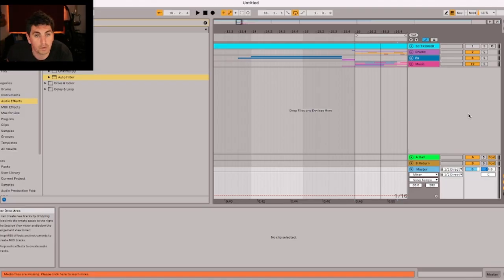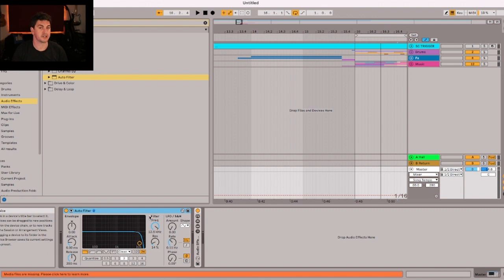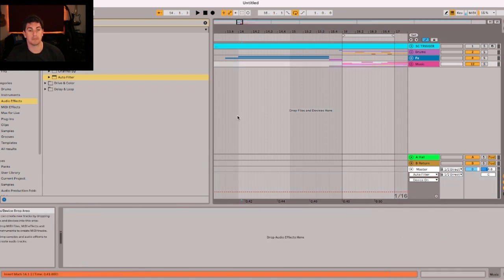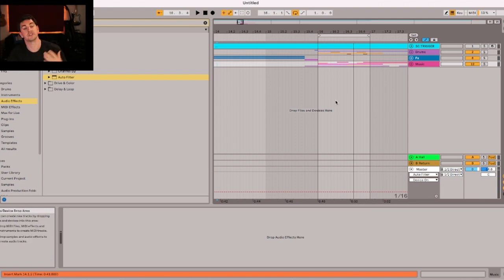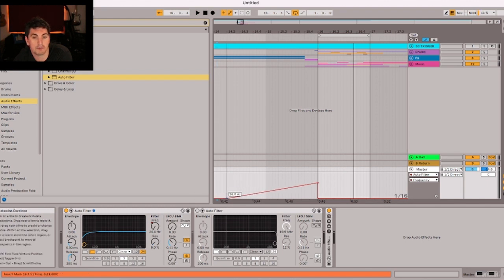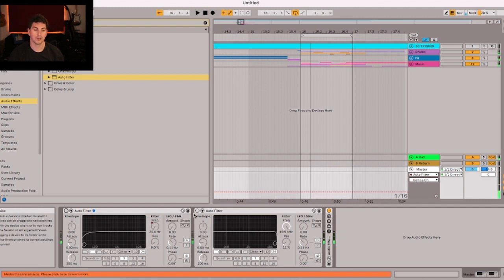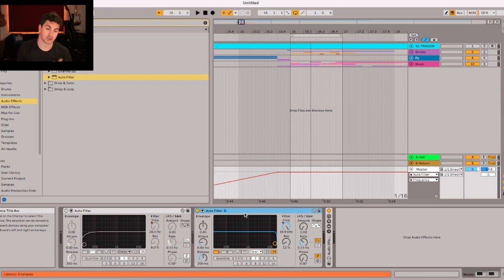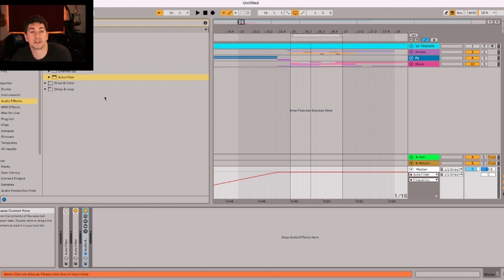Ableton Live: Filter the master track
Want to develop your ABLETON LIVE skills to the next level